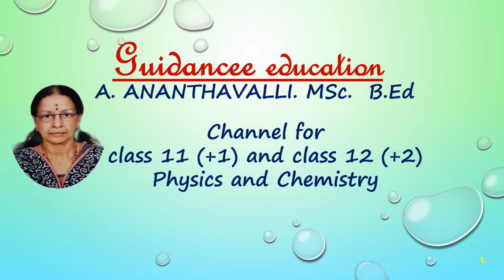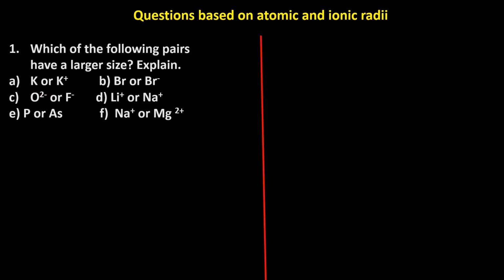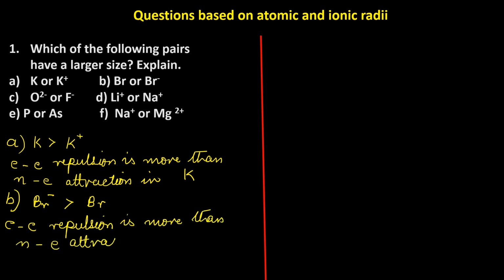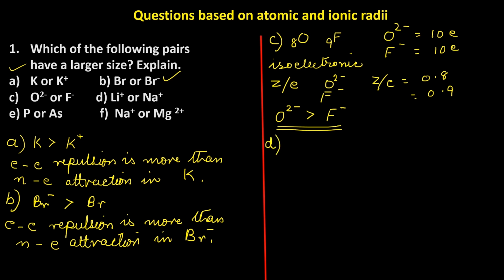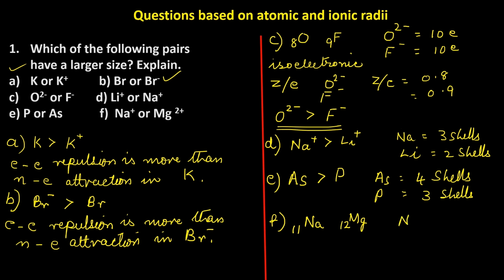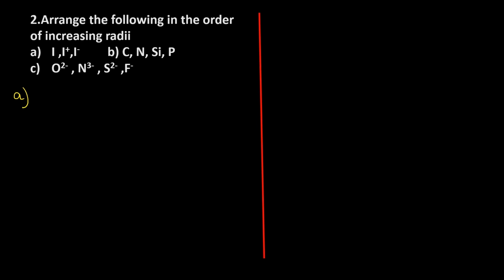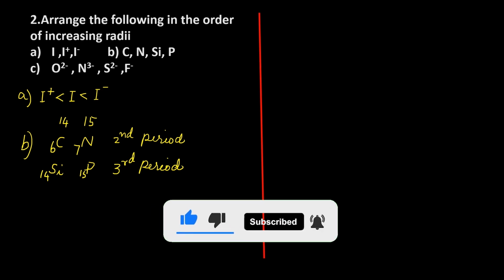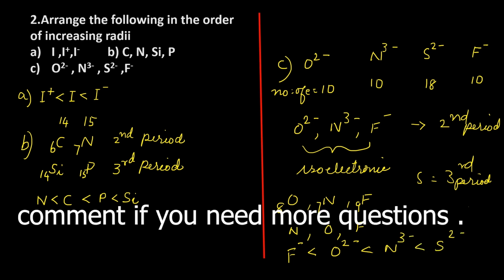questions based on atomic and ionic radius/periodic of propertiesclass 11 chemistry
a few questions are discussed to clear theconcept discussed under atomic and ionic radii.
this video will definitely help you understand the concepts.
if you prefer more questions comment in th comment box.
thanks
keep working hard.
nothing succeds like success
good luck.
take care.